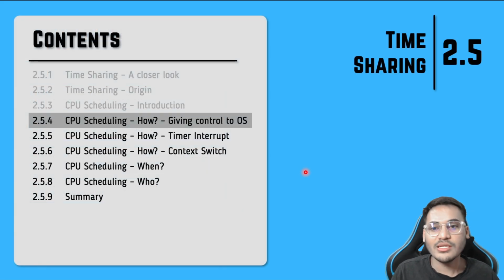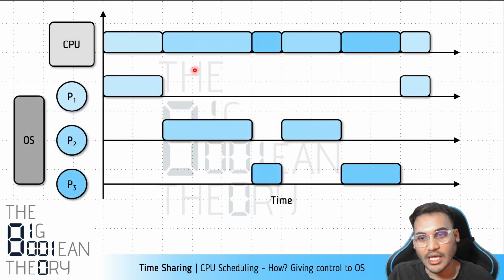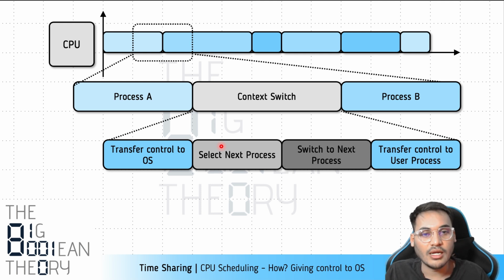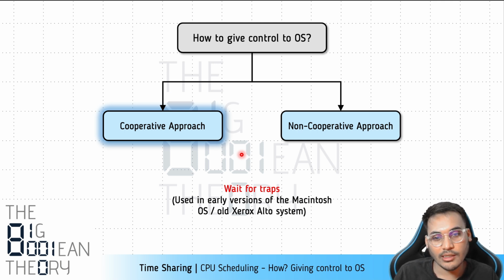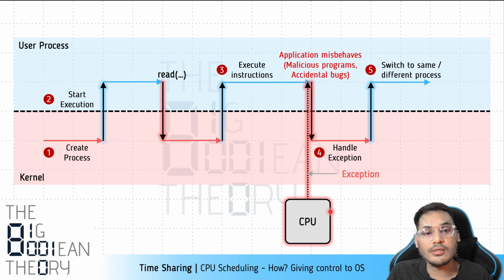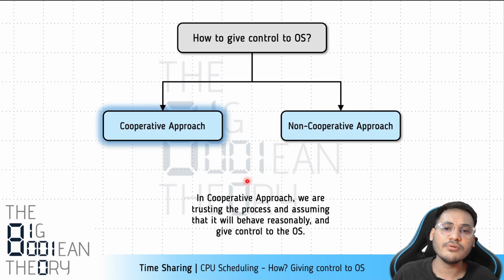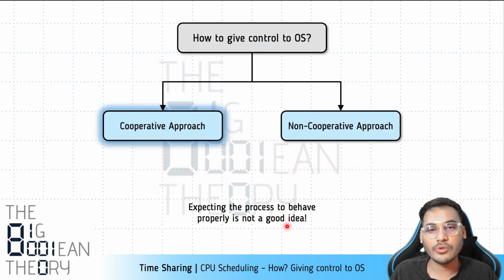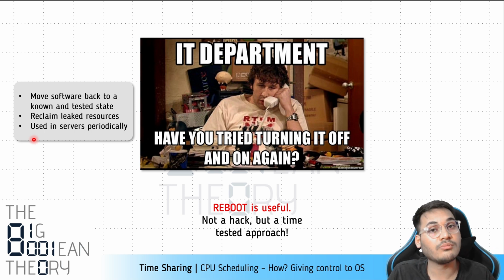CPU Scheduling - How? - Giving control to OS | Operating Systems - 2.5.4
0️⃣1️⃣ This video talks about how we can implement CPU Scheduling. The first step for that is to give control to the OS.  1️⃣0️⃣
✨ Operating Systems  ✨ OS ✨ GATE ✨ Process ✨ Time Sharing✨ CPU Scheduling ✨ Context Switch ✨ System Calls ✨ Exceptions ✨ Interrupts  ✨ Reboot

🙂 === REACH OUT! ===